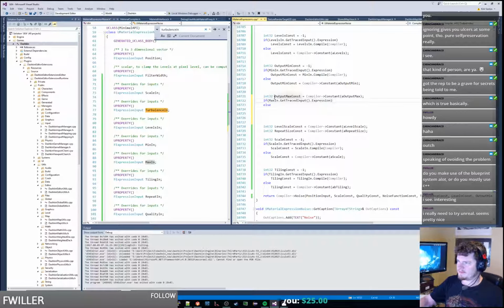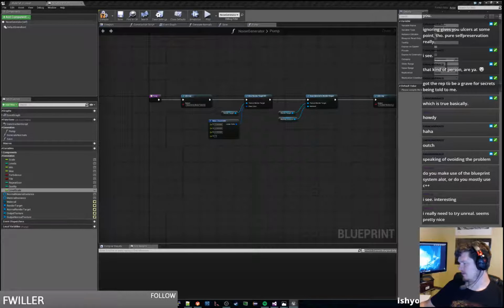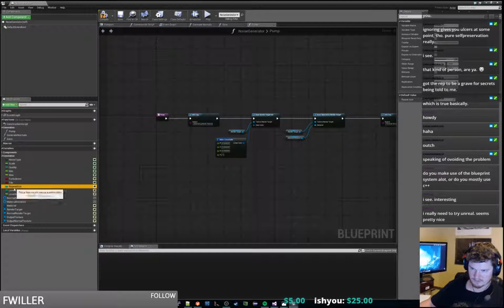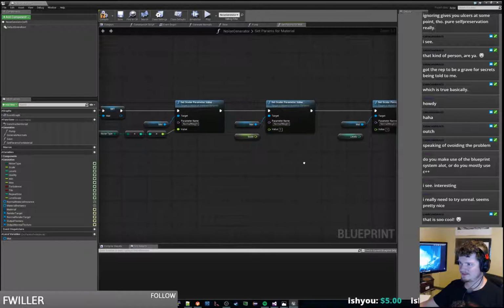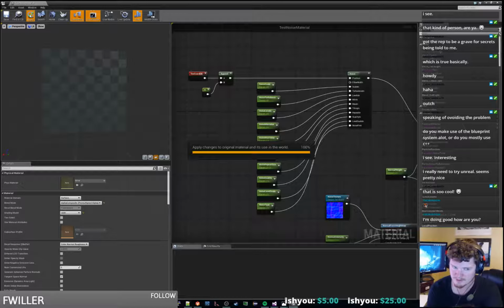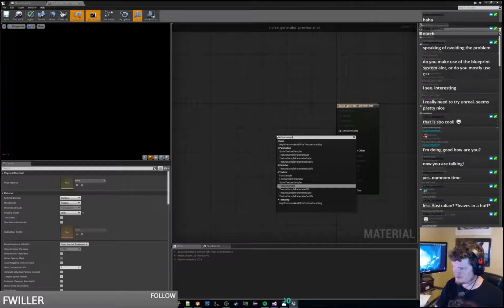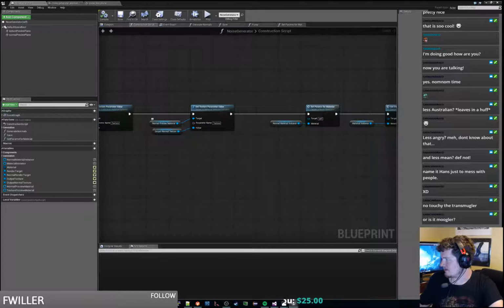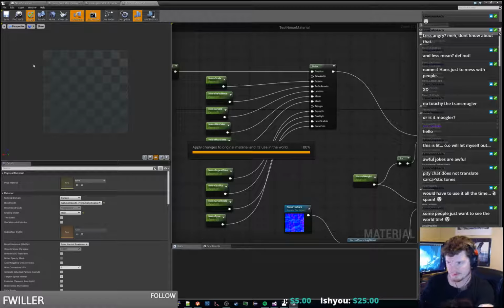ambientenergy101 devs Dashkin 486